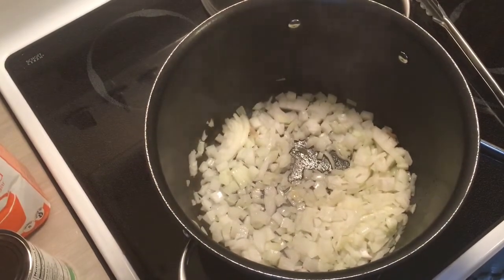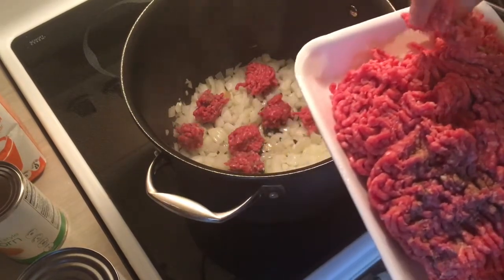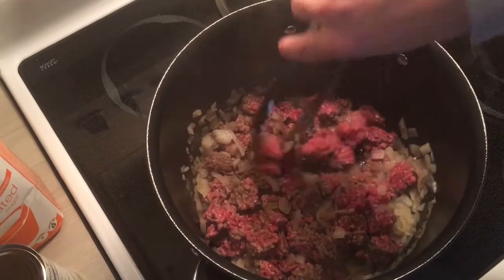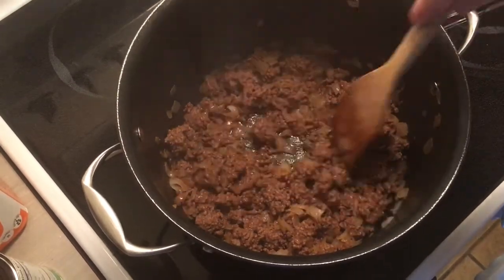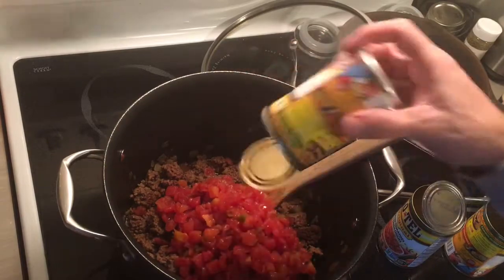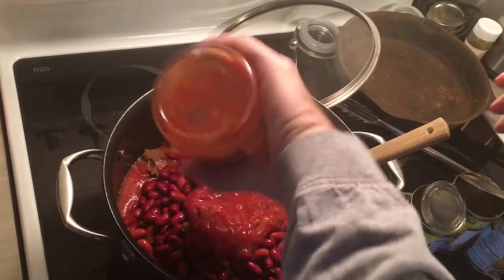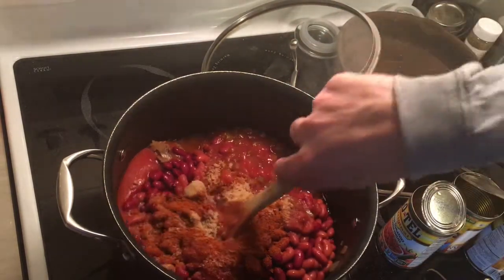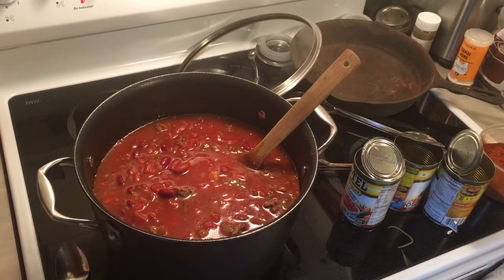Win your chili cook off with this Award winning chili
This is an award winning chili.  I have the 6" trophy to prove it.  This chili can be put together in 30 min.  Let it cook all day and it's amazing.  Super simple yet awesome.
1 TBSP Olive Oil
1 Med Diced onion
2lbs Hamburger
1 TBS Chili Seasoning
2 Regular Rotell
1 Mild Rotell
1 Jar Pace Picante 12oz i think
1 32oz Can Tomato Sauce
2 Light Kidney Beans Drained
2 Dark Kidney Beans Drained
1/4 Cup Brown Sugar
2 TBS Chili Seasoning
1 Qt Chix Broth. add as needed to thin out chili

Add oil to big heavy bottomed pot.
Add med diced onions saute for 5 min
Add Meat in Chunks of Meat Balls about the size of a Gumball
Add 1 TBSP MaD Chili Seasoning
Brown meat
Drain
Add all other items except Broth.
Stir and cook at a simmer for a long time.
Add Broth to thin out Chili if it gets to thick

MaD Chili Seasoning
8TBS Chili Powder
5 TSP Coriander
5 TSP Cumin
3 TSP Garlic Powder
2 TSP Oregano
1 TSP Cayenne
1 TSP Accent Seasoning
Mix and Store in an airtight container
Great on anything Tacoish